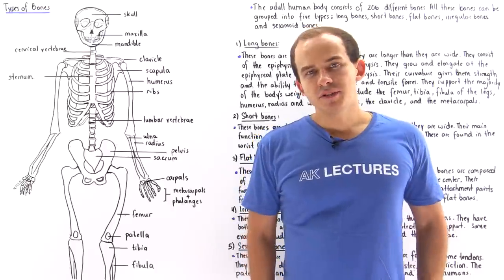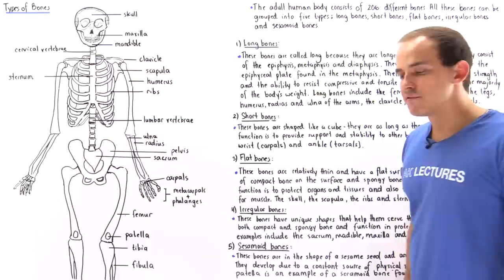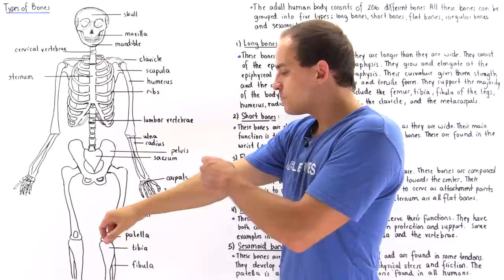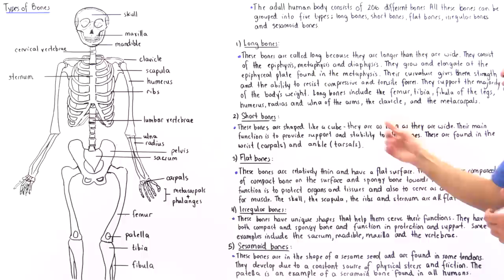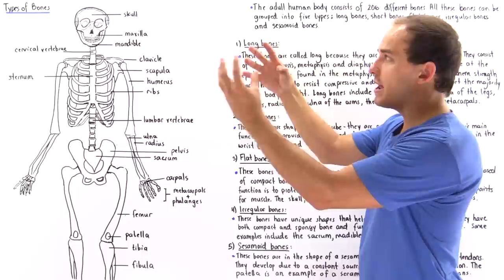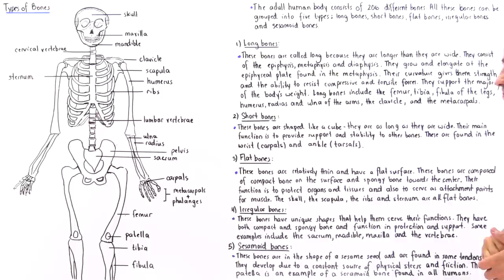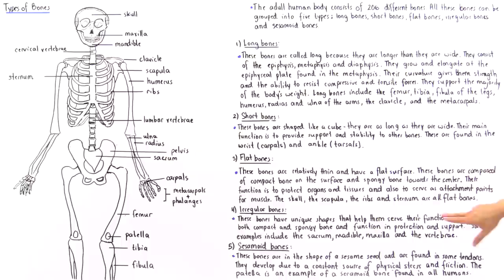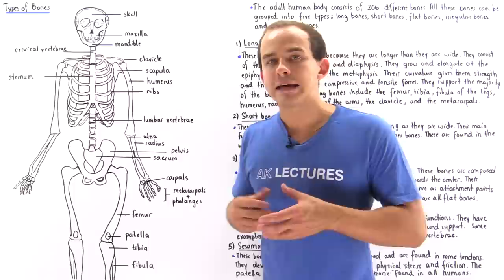Long Bones, Short Bones, Flat Bones, Irregular Bones, Sesamoid Bones